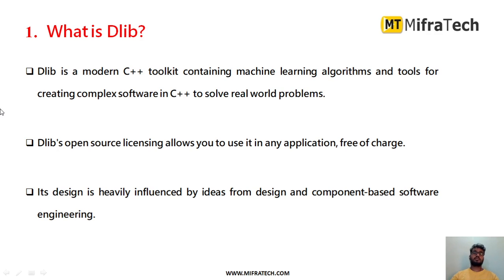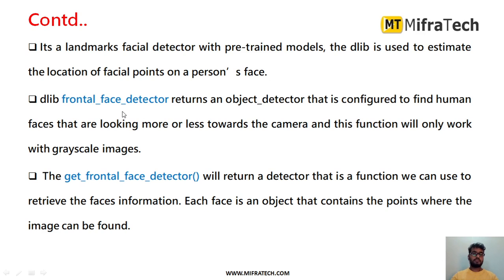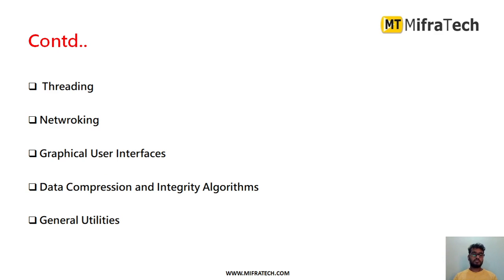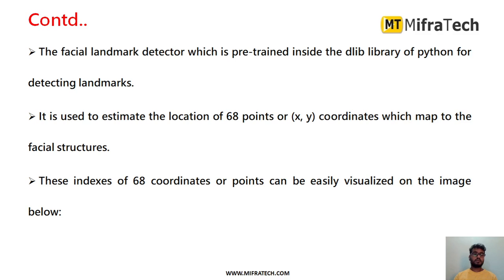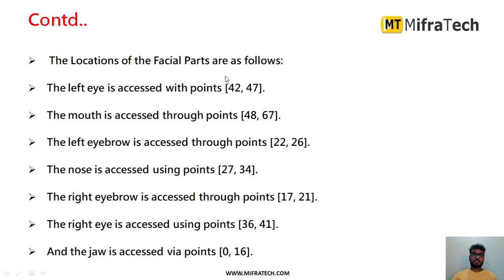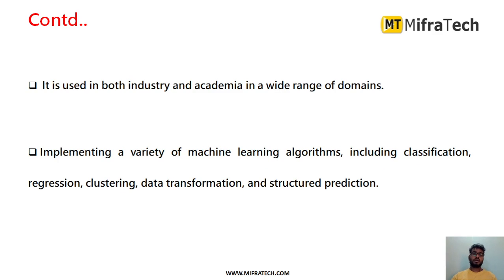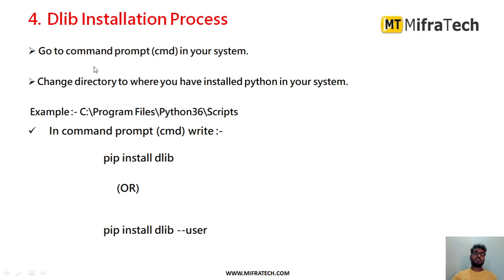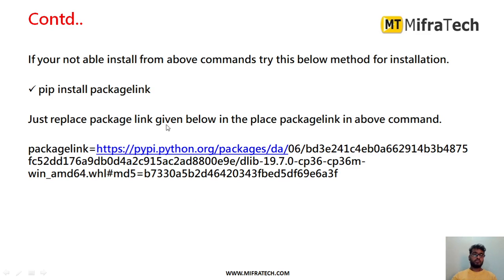Mifratech Dlib library.mifratech#Bestiotprojects#bestEnggprojects#recentMlprojects#latestelprogects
PROJECTS:
► Institution Scope

MISSION:
1. To offer top quality support that merge creativeness with value costs, while developing an effective relationship with our customers.
2. To regularly endeavor to fulfill or surpass our client needs and objectives of price, support, and selection.
3. To this end, we will execute regular opinions of the market to improve the customer business.
VISION:
1. We have a perspective to become a most significant and a powerful company to play a crucial part in business development.
2. We are dedicated to fulfill and go beyond our customer objectives by providing top quality solutions always.
3. To be the most passionately known organization in all our business sector while attempting to offer our customers with the best possible support.